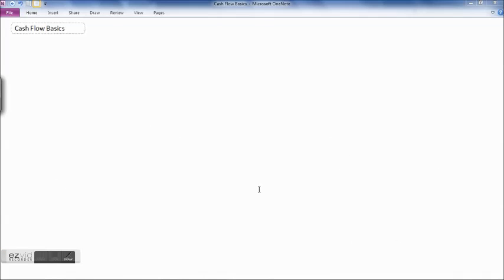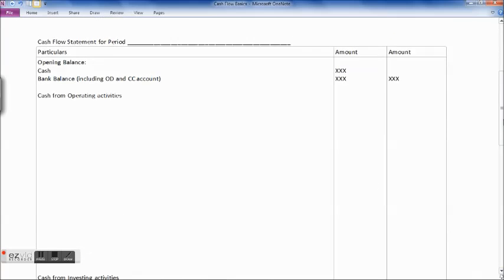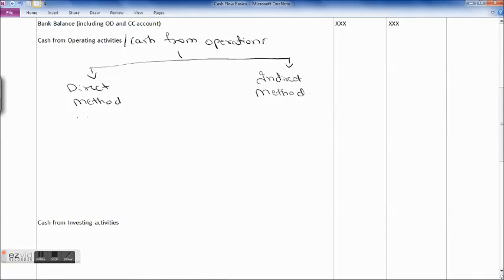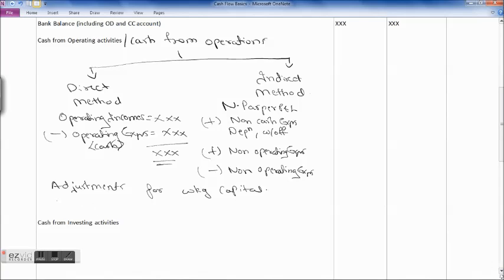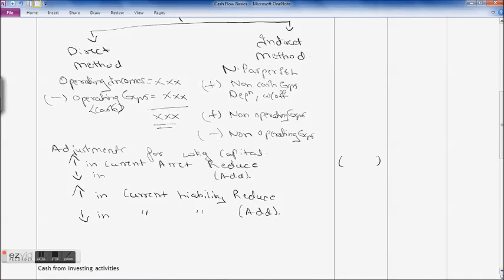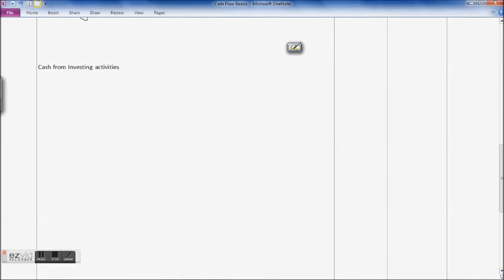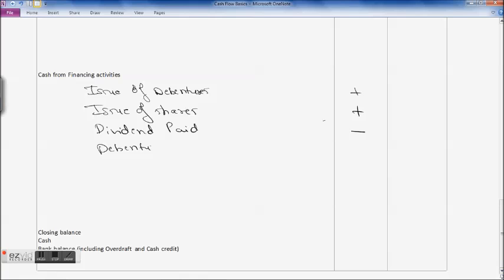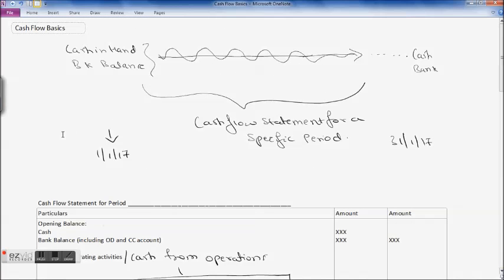What is Cash Flow Statement /Basics of preparing Cashflow statement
This video explains concept and format of Cash Flow statement.For more accountancy and finance related online courses